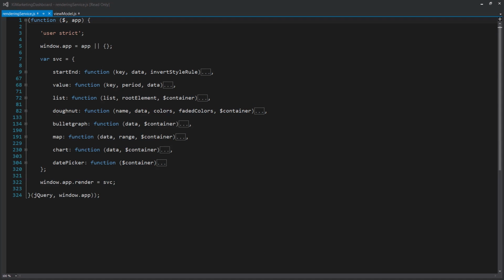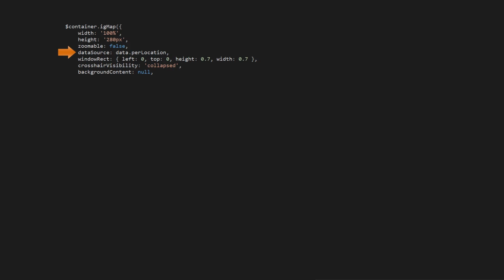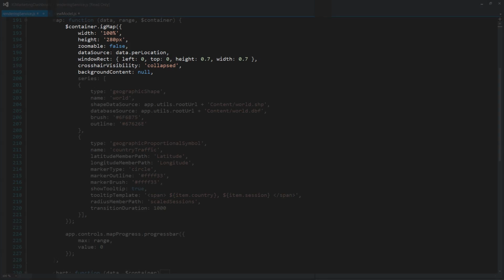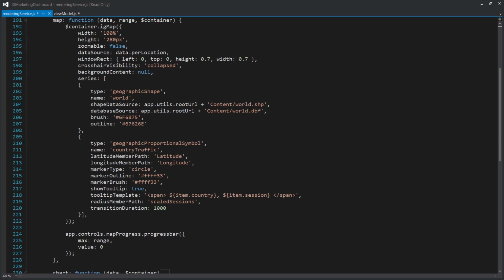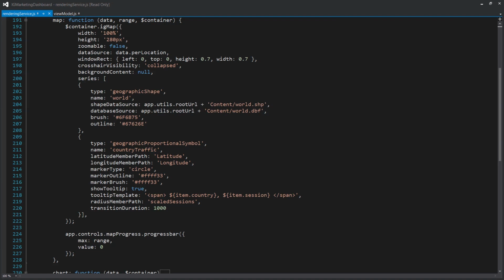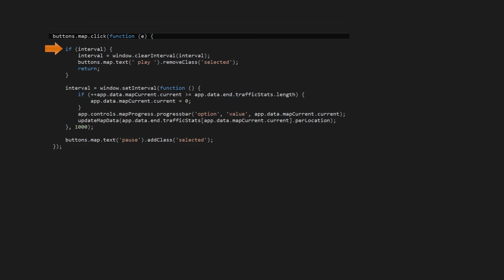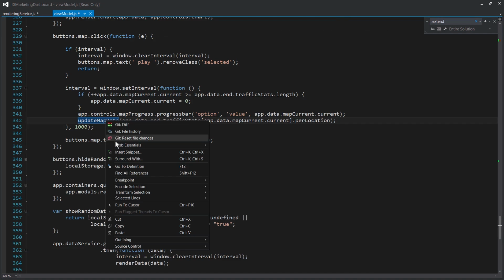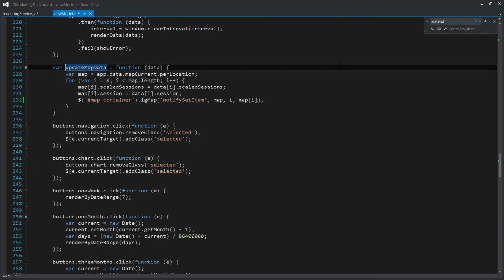Customizing the Infragistics Map for the jQuery Marketing Dashboard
Learn how to add and customize a map to a dashboard using Infragistics jQuery Controls. to help you get started.